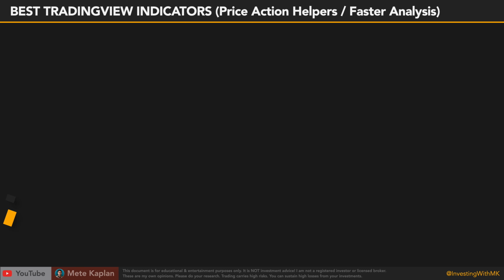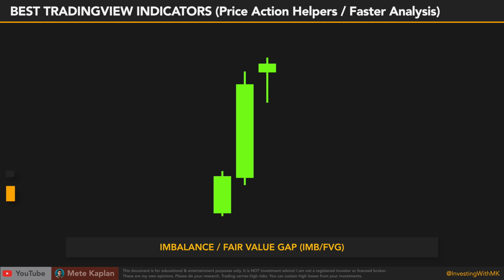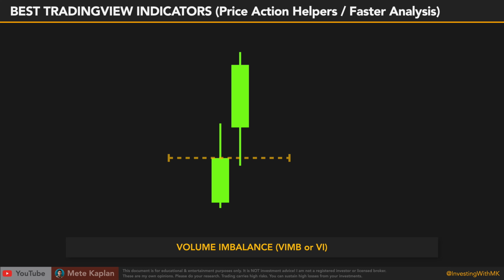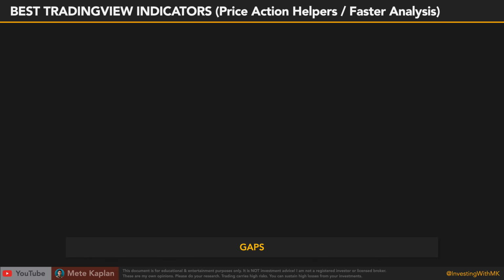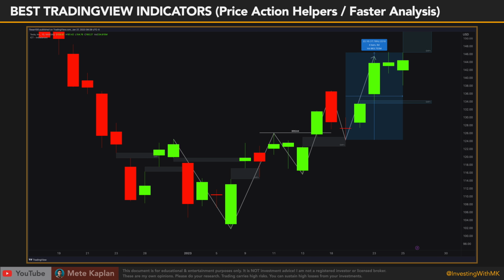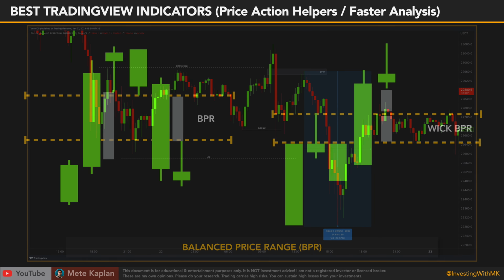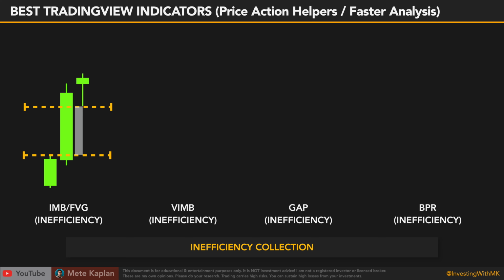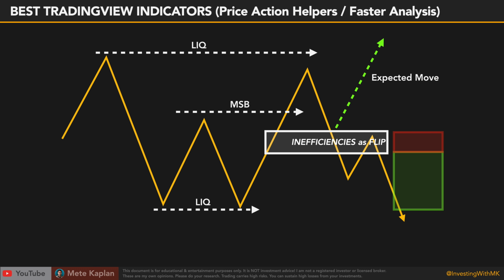BEST PRICE ACTION INDICATORS! Trading SMART MONEY was HARD Until I used *THIS* Price Action!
✅  Description:

Some free tradingview indicators can be extremely useful for traders. It can speed up your trading process for faster trading. Today, we will look at the best free tradingview indicators for price action and smart money traders.

This trading technique is extremely useful for cryptocurrencies, forex, commodities, and futures, even for stocks, and penny stocks scalping and day trading.

✅  Chapters:

00:00 Intro
00:27 Free Trading Course
00:50 Disclaimer
01:04 INDICATOR
01:57 INDICATOR Settings
02:20 FVG (Fair Value Gaps / Imbalances)
03:21 VIMB (Volume Imbalances)
05:21 GAPS (Opening Price Gaps)
07:14 BPR (Balanced Price Ranges)
09:30 INEFFICIENCY COLLECTION
10:08 How to Trade INEFFICIENCY PART 1
10:31 How to Trade INEFFICIENCY PART 2
11:01 How to Trade INEFFICIENCY PART 3